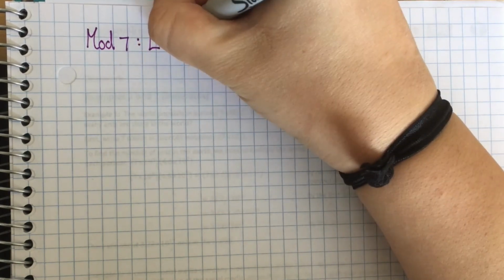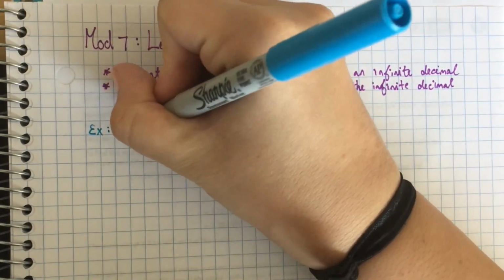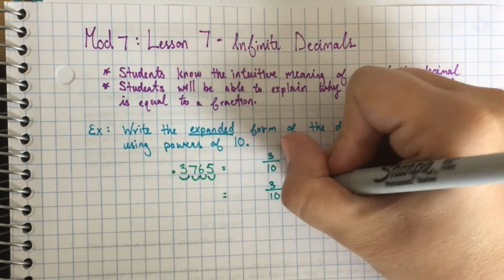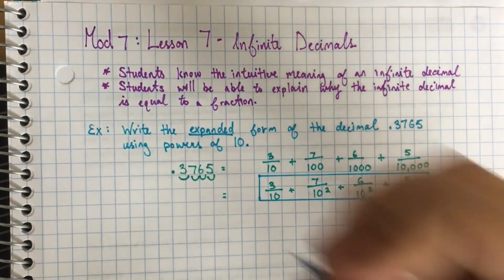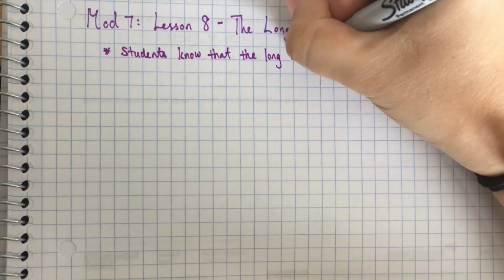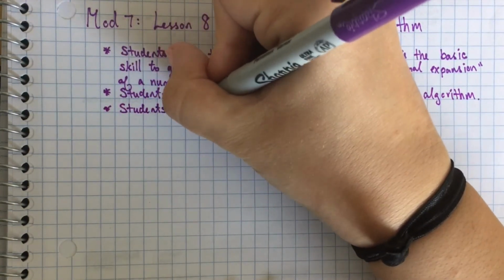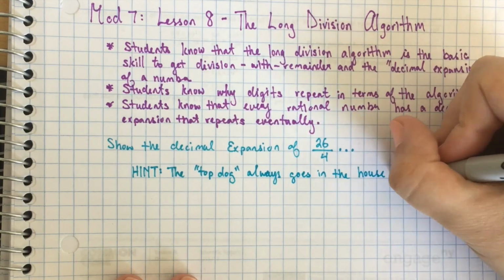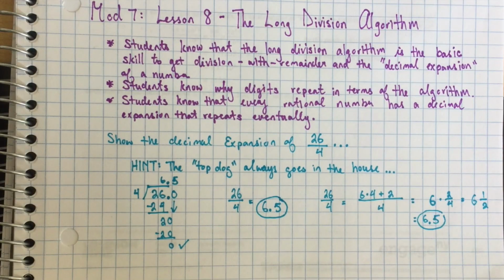Mod 7: Lesson 7 & 8